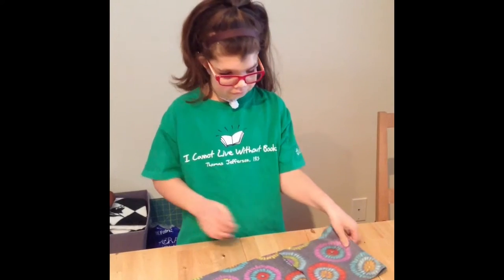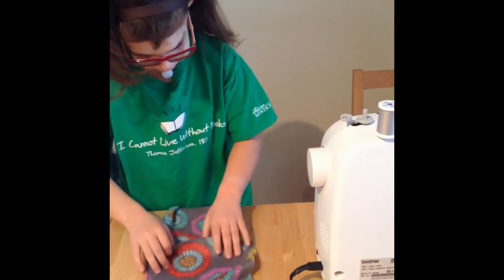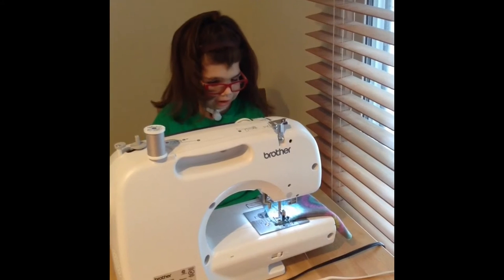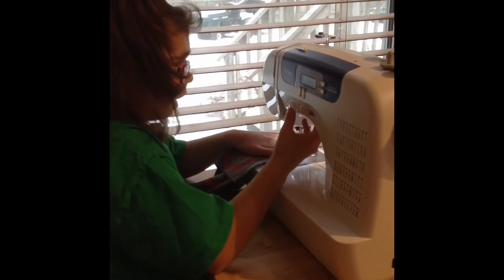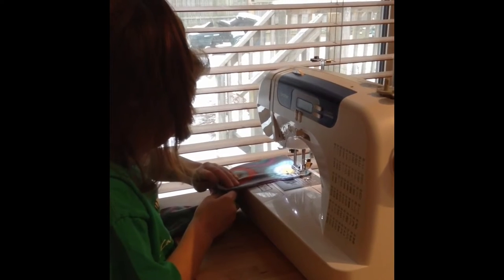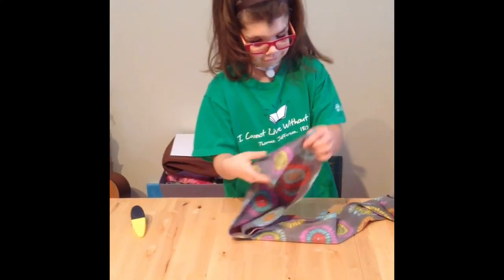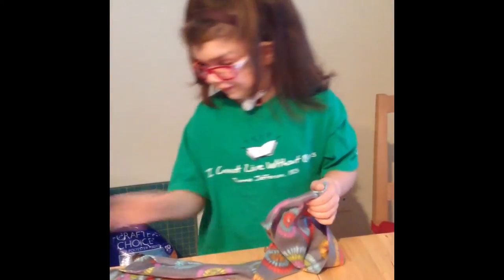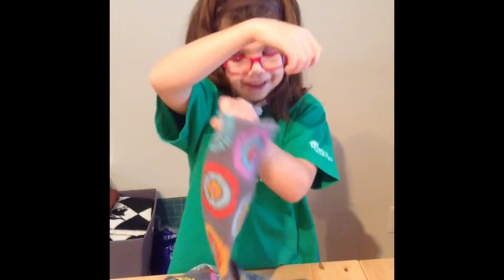Honey Badger Sews a Scarf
Honey Badger is hard at work sewing pocket scarves to hand out at the next food truck.